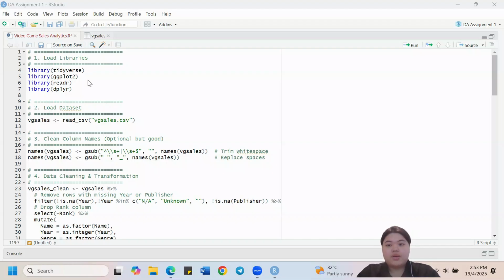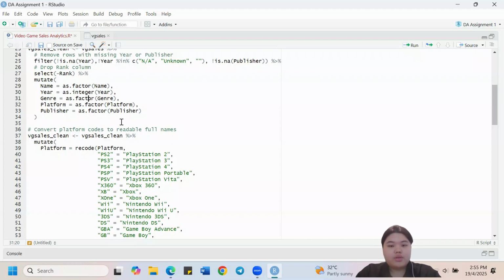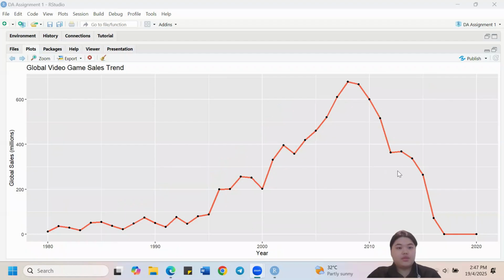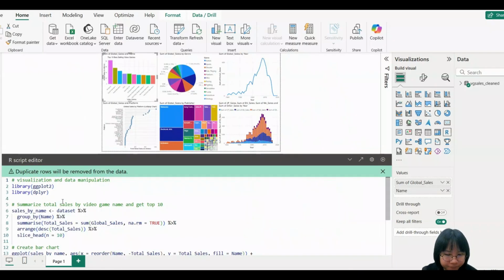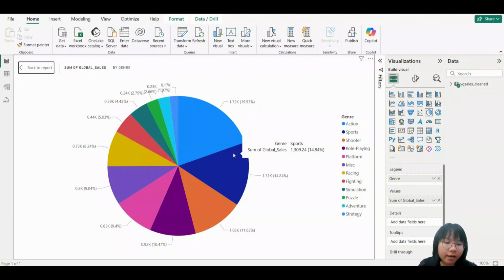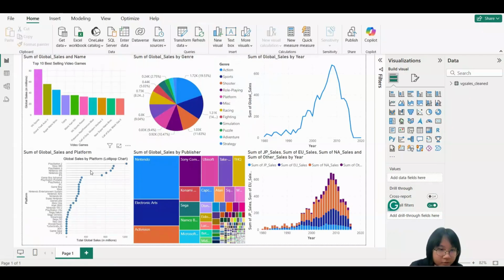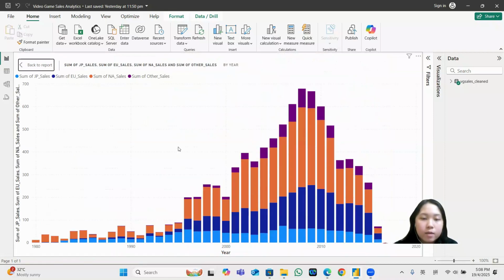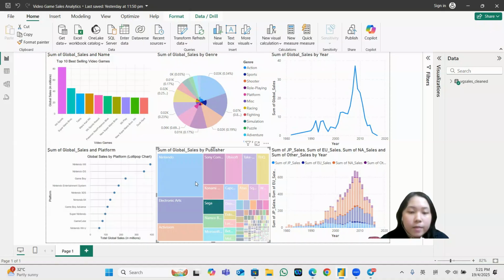Video Game Sales Analytics feat@koefangrustudent740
Video Game Sales Analytics
Group Name:Honor of Kings
Group Member: LEOW YEN HING
                           :ANGEL LING HO EE
                           :KOE FANG RU